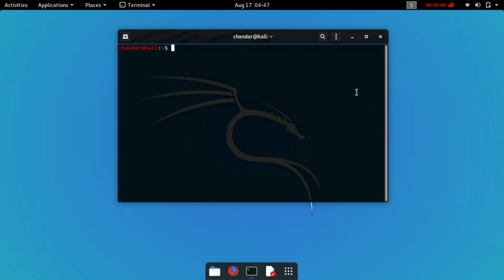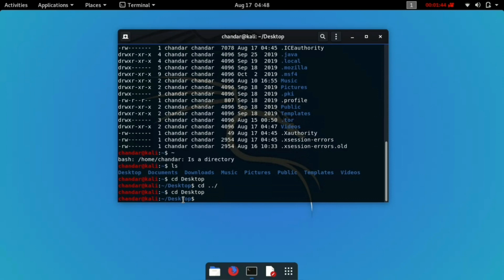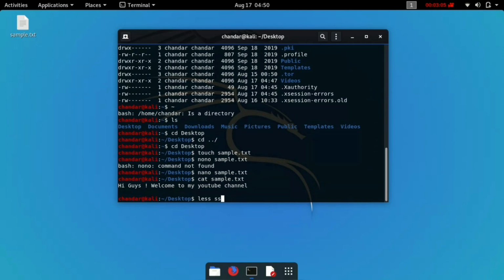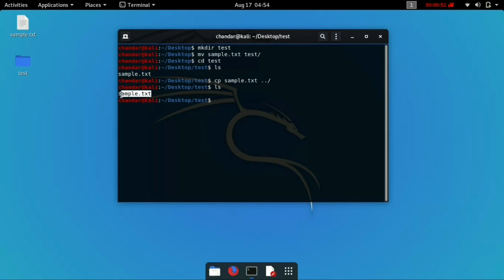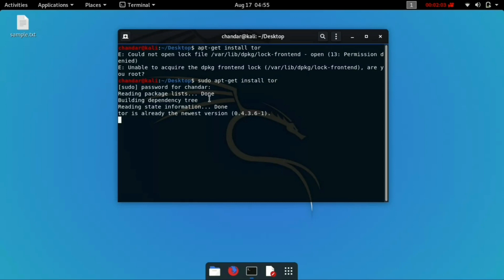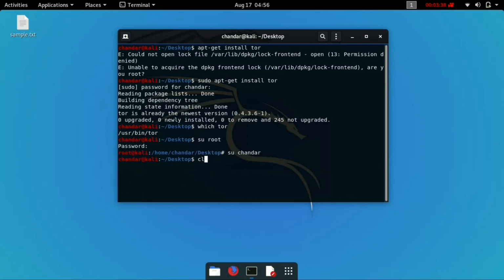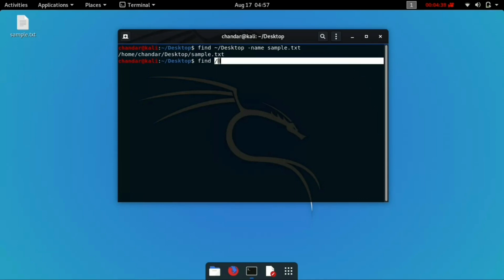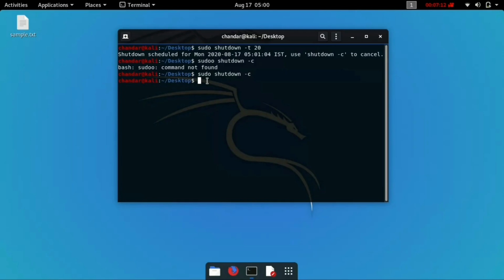Basic Linux Commands That You Need To Know Part - 1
The terminal is the most powerful tool in the linux operating system and in this video, we'll learn about the most used and important commands that any linux user needs to know. Maybe you are a beginner who is looking forward to enter this whole new world of open source operating system, or you are just looking for a refresher course, Hope this video helps.

Timestamps:
0:00 Video Intro
0:20 Channel And Title Intro
0:34 Display folders and files in the directory
1:24 How to change the directory
2:02 How to create a file from the terminal
2:23 What is Nano
3:00 How to use the command cat
3:15 A Cleaner alternate to cat
3:43 What to do if your terminal is messy, Close it and open a new one?
3:56 How to create a new directory
4:12 How to move a file
4:35 How to copy a file
5:04 How to delete a file, or a folder
5:30 How to install programs using apt
5:53 Get root previleges without looging in as a root user
7:09 Get the location of any installed program
7:27 Switch to another user from the terminal
8:10 What is the ping command
8:35 How to search a file from the terminal
10:06 Schedule the shutdown
10:47 Reboot the system
11:13 Video Outro